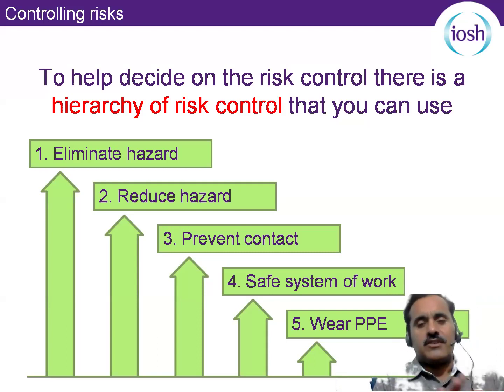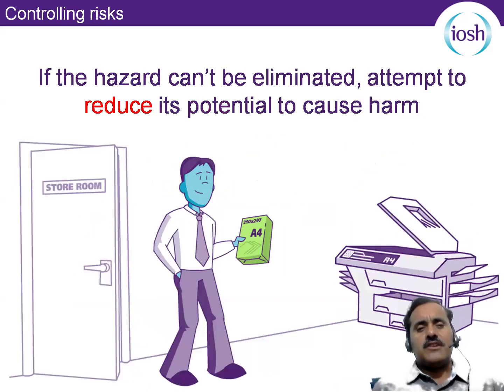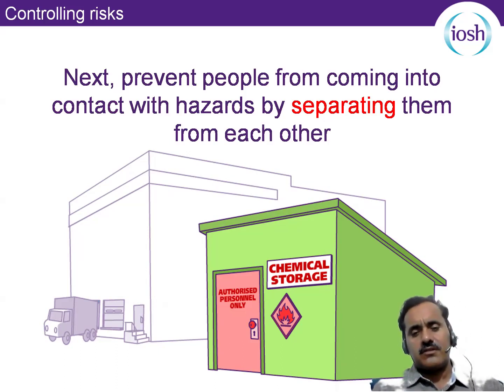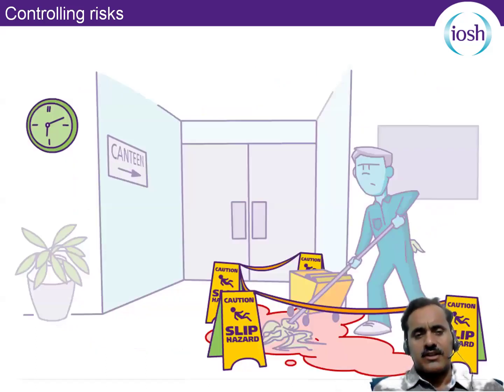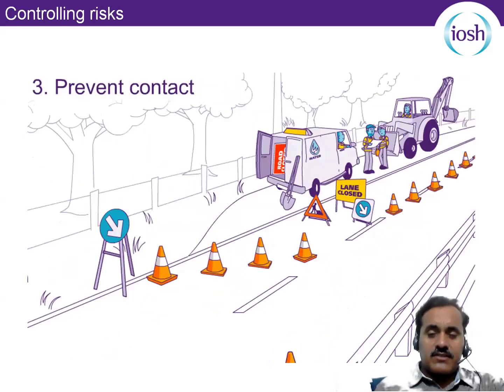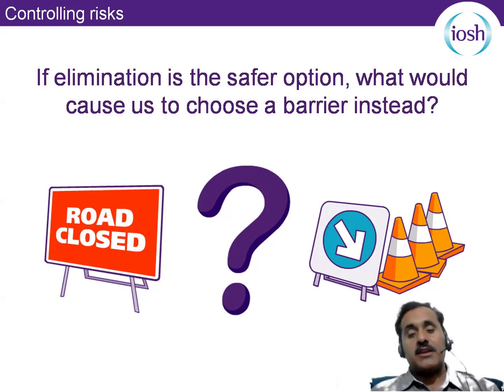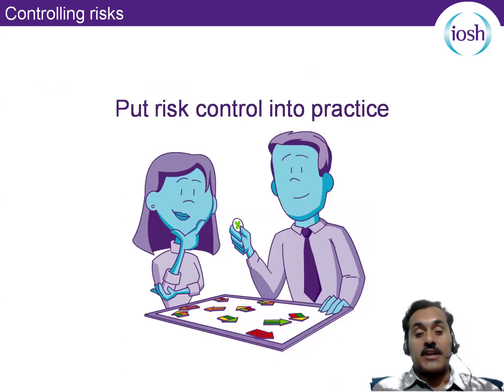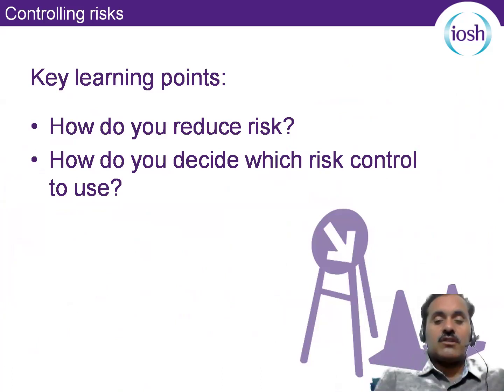IOSH MS Module 3 lecture 2 Controlling risk